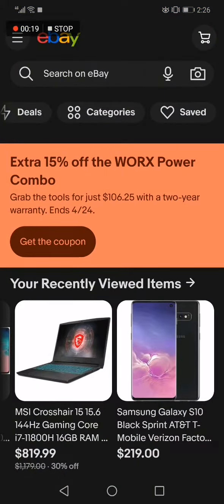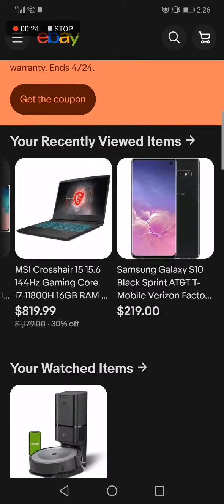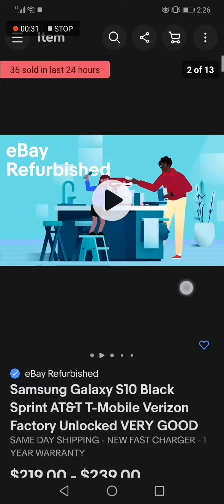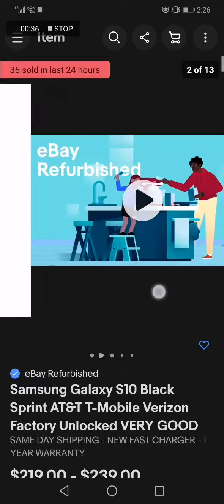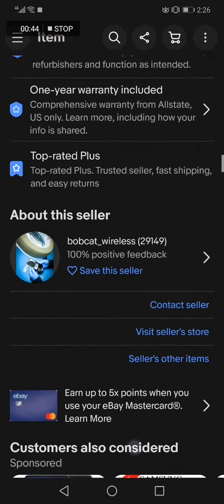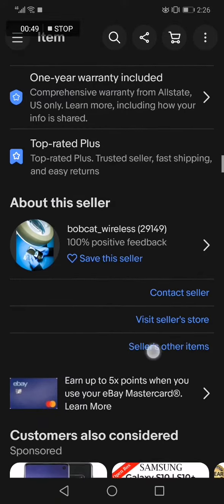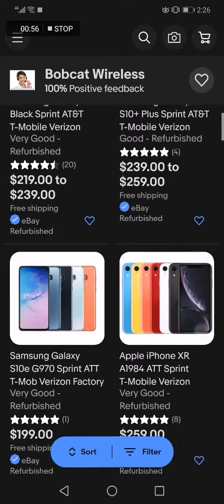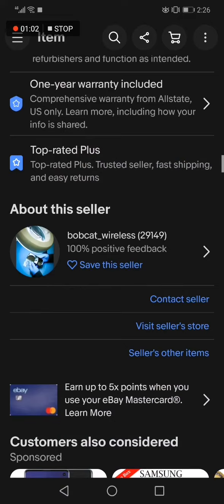How To See Seller Other Items Products on Ebay App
My idols on YouTube:
Mike Vestil
Ali Abdaal
biaheza
Kevin David
Incognito Money
Sara Finance
Everyday Money
Channel Makers
Vidiq
SuperHumans Life